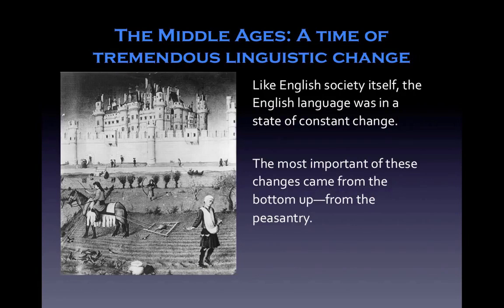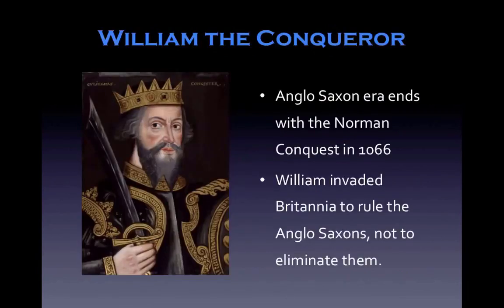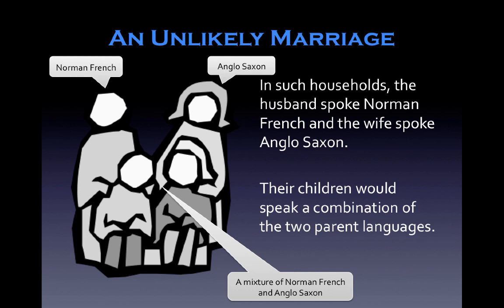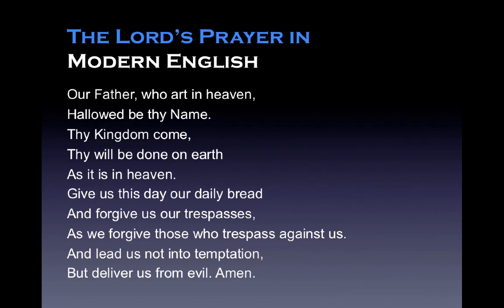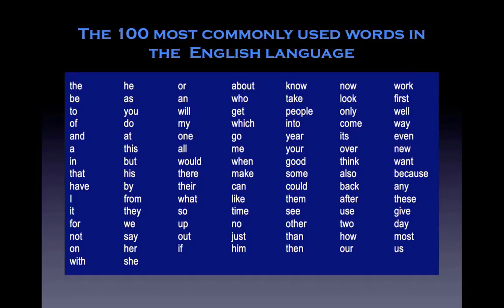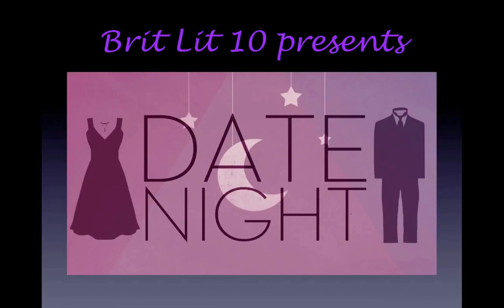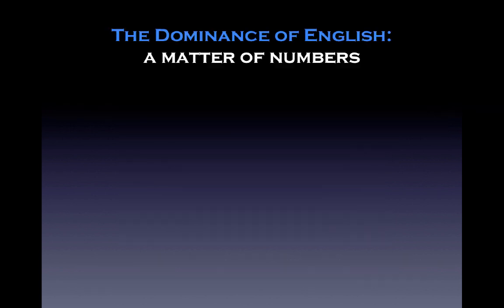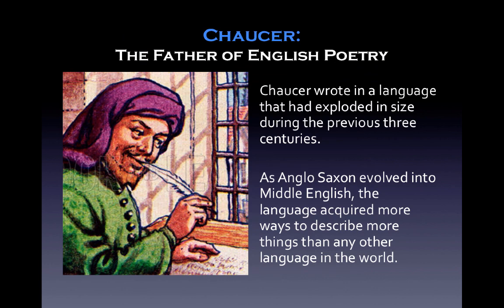Chaucer, Lesson 3: The Language of The Canterbury Tales (2016)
Updated for 2016. Lesson covers the development of the English language from Anglo Saxon to Middle English. The lessons in the Chaucer unit have been resequenced for the sake of clarity.